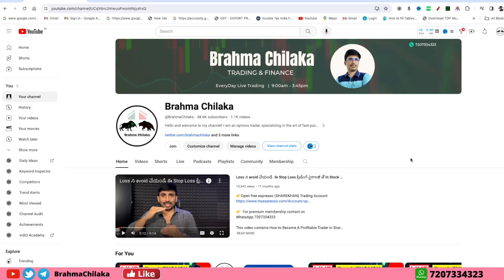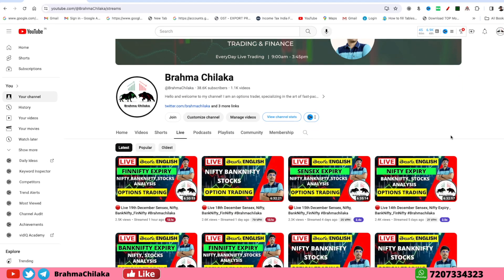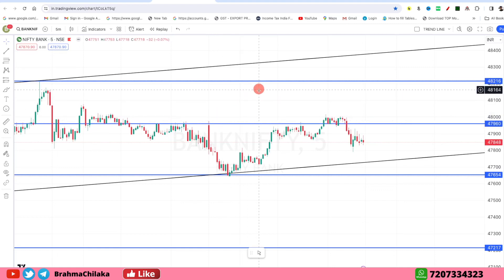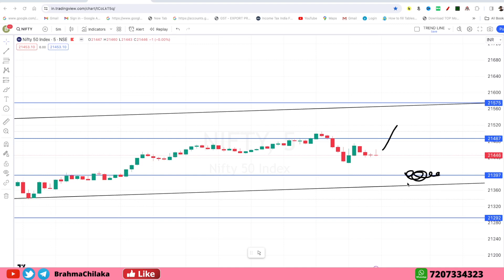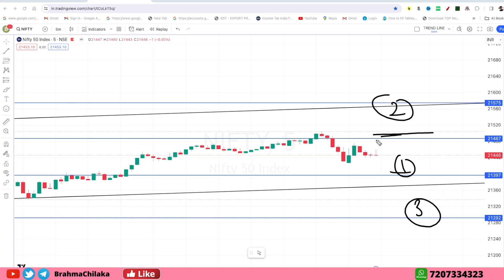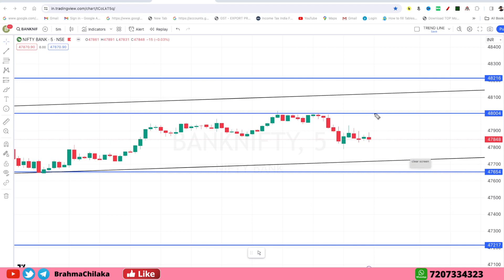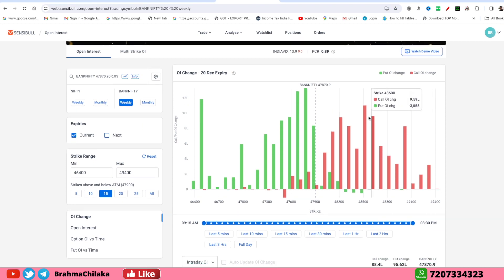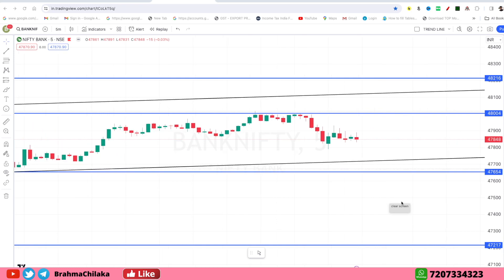20 th December రేపటి మార్కెట్ లెవెల్స్ for Banknifty Expiry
👉Open free Dhan Trading Account

👉  For trading doubts contact on

Looking for a good Nifty Banknifty prediction for 20th Wednesday levels @BrahmaChilaka. In this video, we'll help you determine the best way to play the Intraday markets.
Trading| Nifty & Banknifty Intraday Predictions  |తెలుగు లో

We'll be providing you with the best tips and strategies to help you make the most of your trading career!

👉 Real and Virtual trading, Options analysis tools from Sensibull